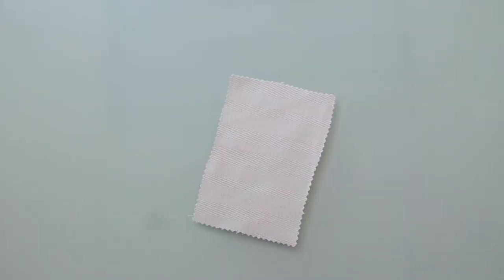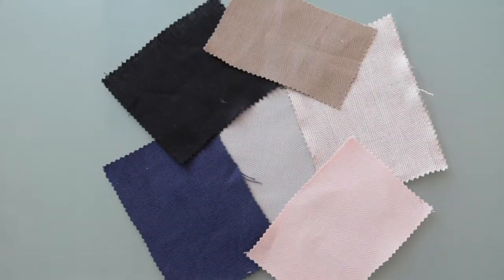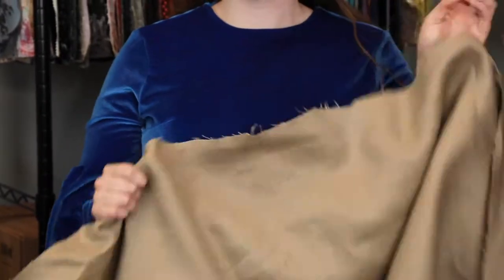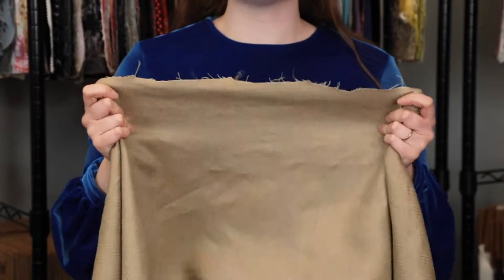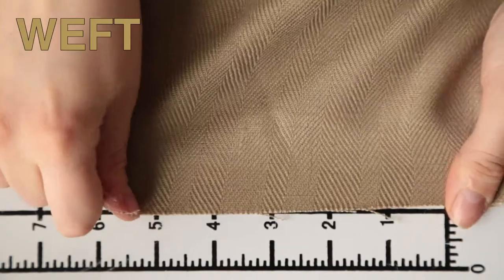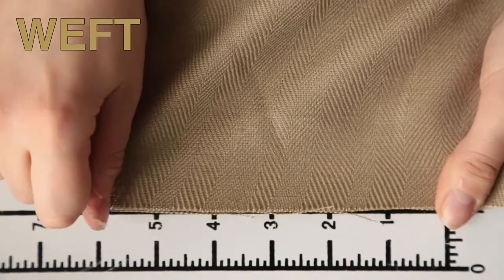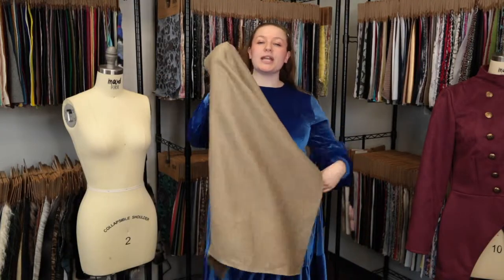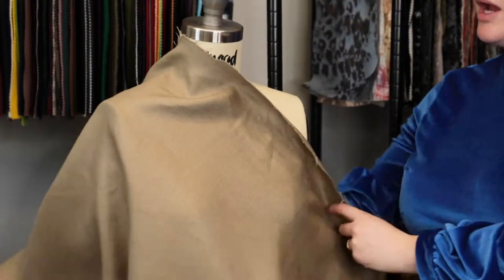Mood Fabrics Herringbone Linen Woven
The fabric featured in this video, as well as its counterparts, are available

This Newhaven Coffee Herringbone Linen Woven is sure to wake up your wardrobe. A crisp, textured hand coalesces with a lightly structured drape and a lovely herringbone weave to create a medium-weight linen suitable for summer suiting applications. Mostly opaque in construction, a lining is not necessary but may be used if additional structure or modesty are desired.
Color Family Brown
Designer/Brand Mood Designer Fabrics
Content 100% Linen
Care Instructions HOW TO CARE FOR LINEN FABRICS:
Dry-cleaning recommended. If you prefer to hand-wash your linen garment, test a swatch first to ensure you’re satisfied with the softer hand that will result.

These care instructions given are for Linen Fabrics in general, however, Mood Fabrics does not accept responsibility for fabrics that are incorrectly laundered/damaged by following these instructions. Customers must test a swatch before laundering any fabrics at home to avoid damaging the goods.
Color Coffee
Returnable No
Categories
All / Fashion Fabrics / Designer / Mood Designer Fabrics
All / Fashion Fabrics / Linen / Medium Weight
All / Fashion Fabrics / Linen / Woven